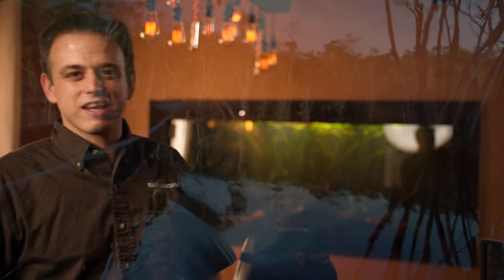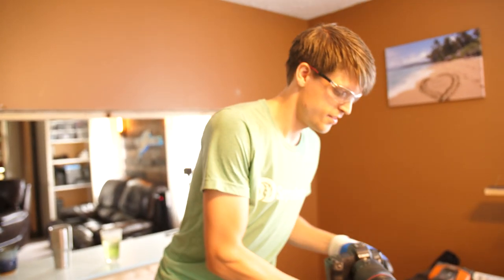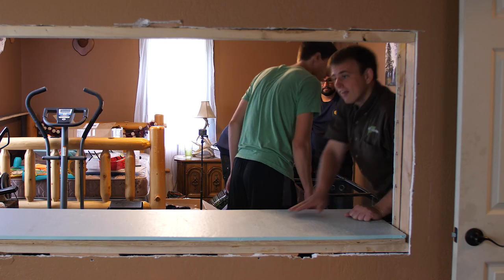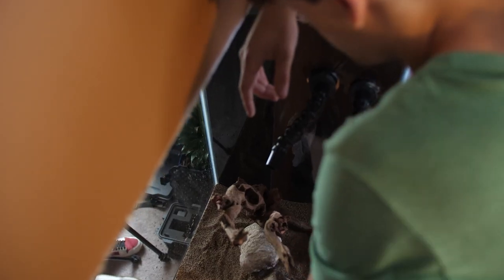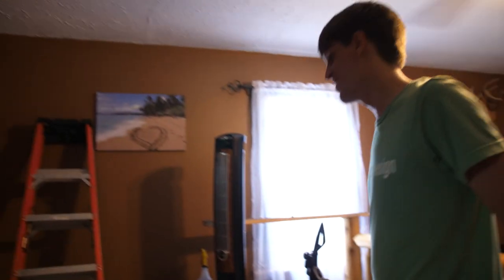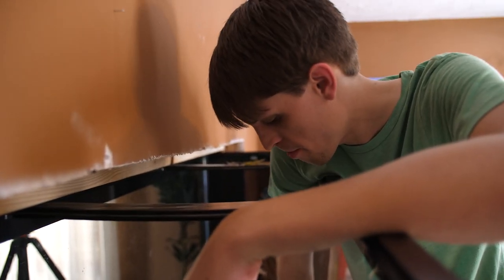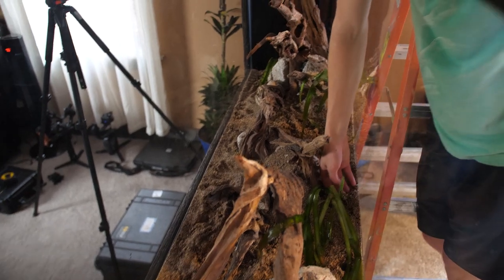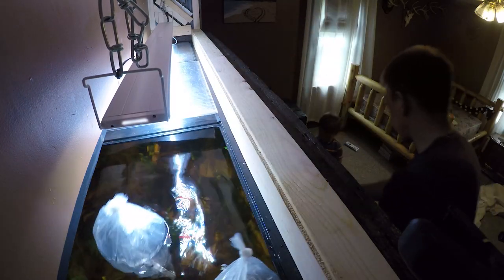There's FISH in my OFFICE! 🐠🐟 Rio Negro inspired Aquarium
Yep! There's fish in my office 😂

Been spending a lot of time working in the office lately, working on SynkedUP.com, and needed to add some life to this place. I am an outdoors kind of guy. Need to bring water and fish in. :)

I put a blackwater aquarium in my office. 2 years ago I went on a trip to the Rio Negro, with Greg Wittstock the Pond Guy and Heiko Bleher. We were looking for new species of fish, and I came back from that trip with an idea :). I wanted to add an aquarium to my office, and mimic the Rio Negro habitat. So I hit up my buddy Tanner from Serpa Designs, and he helped, or actually, he pretty much made it happen. I just got the materials :) Huge thanks to Tanner! @SerpaDesign